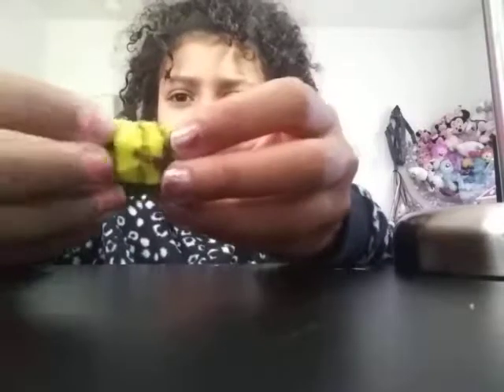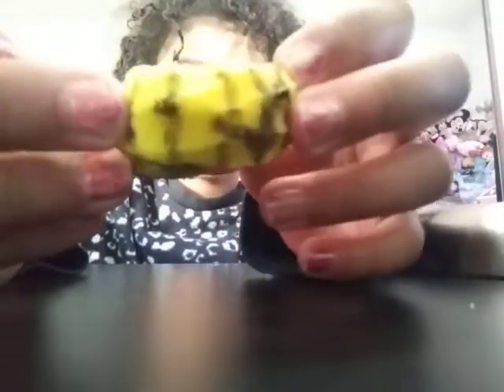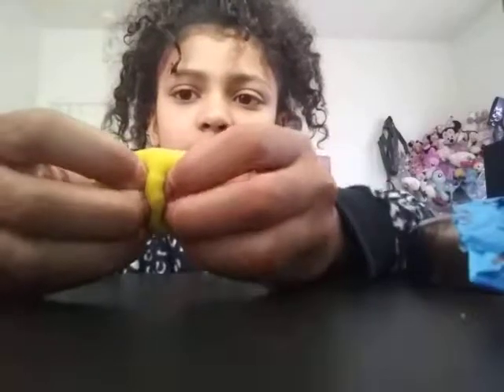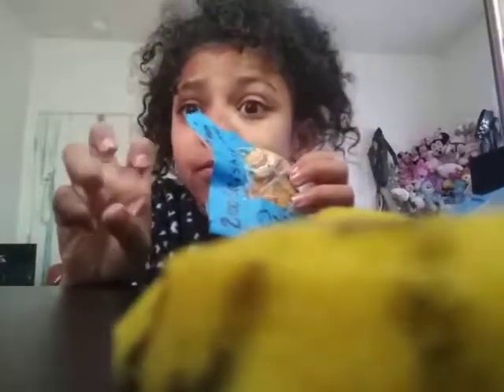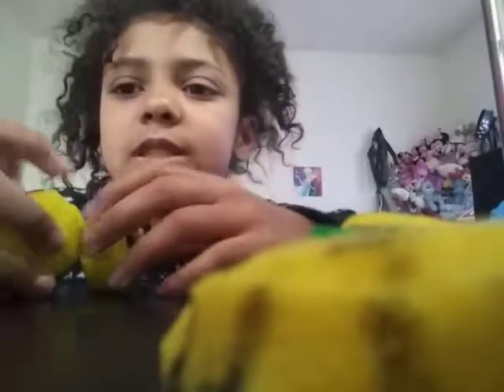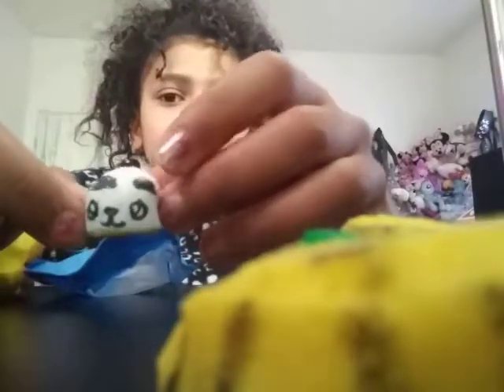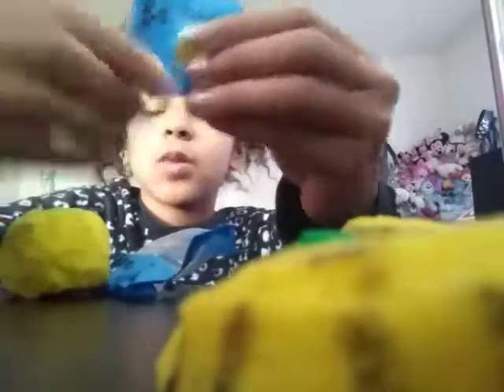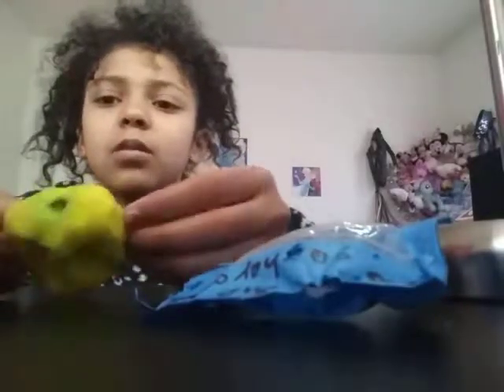Squishys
Squishy fun video